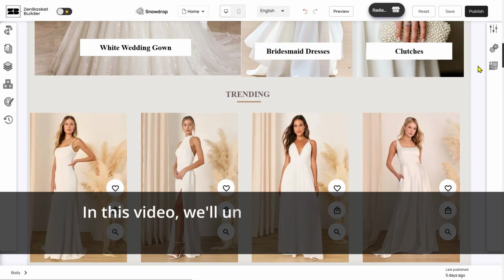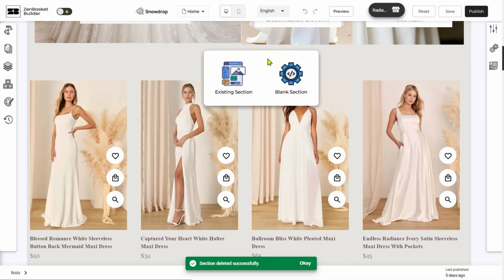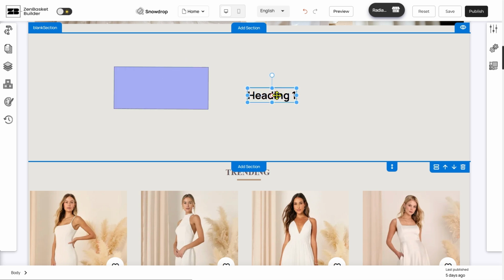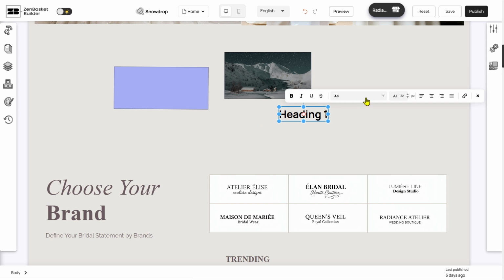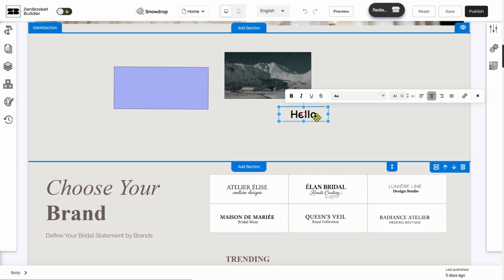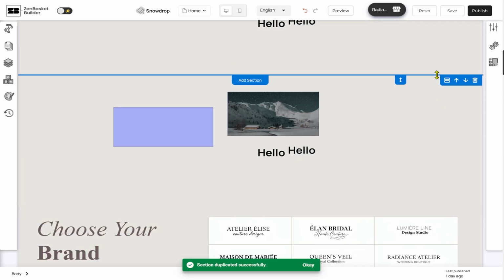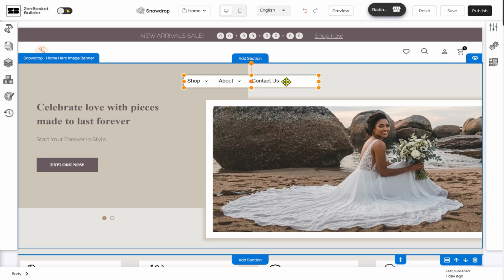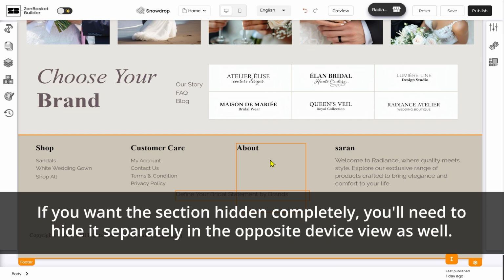ZenBasket Builder Tips and Tricks Most Users Miss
Discover the most useful ZenBasket Builder tips that many users overlook, add sections above or below, snap and nest elements, use right click quick actions, copy paste across pages, manage section order, and control header, footer, and device visibility settings.

Chapters

0:00 Intro
0:05 Add sections above or below
0:25 Resize, rotate, and snap elements
0:48 Nest elements inside containers
1:02 Drag sections and elements across layouts
1:19 Edit text and right click quick actions
1:44 Copy, paste, and delete shortcuts
2:12 Adjust section height and order
2:39 Access header and footer settings
3:07 Show or hide sections by device view

For more information on setting up your store, check out the ZenBasket Help Center

For more Ecommerce tips and tricks, explore our captivating blog section